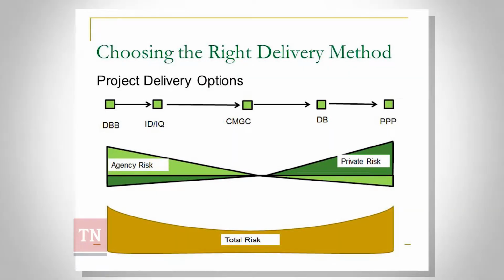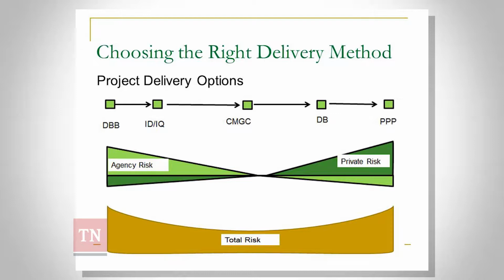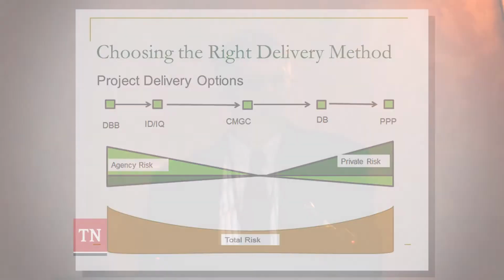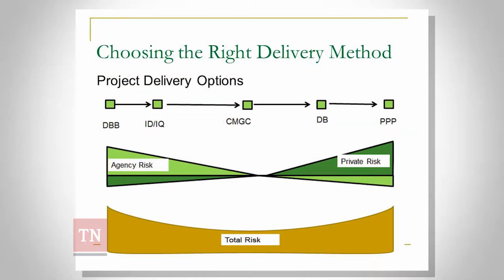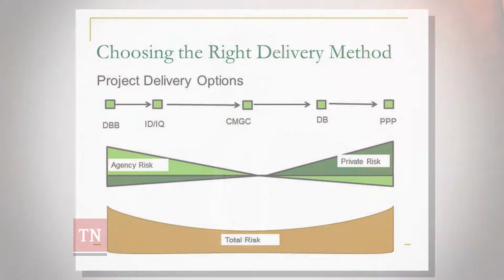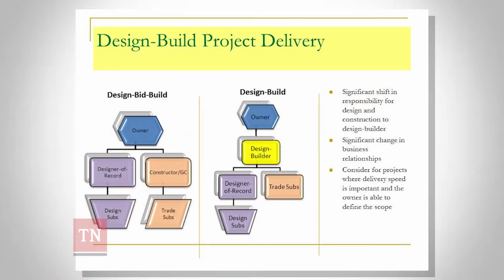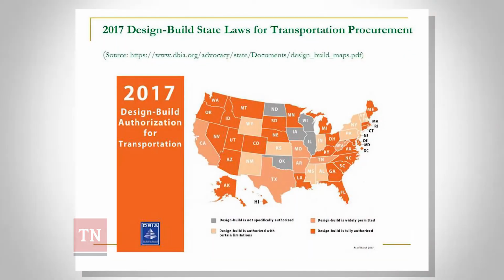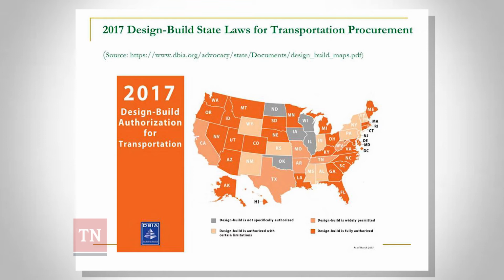Alternative Contracting Workshop A3